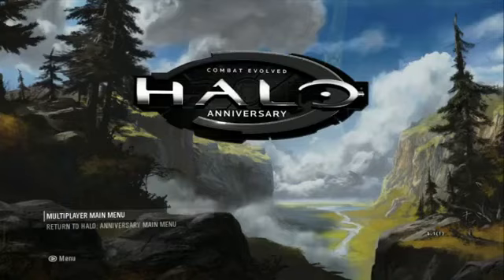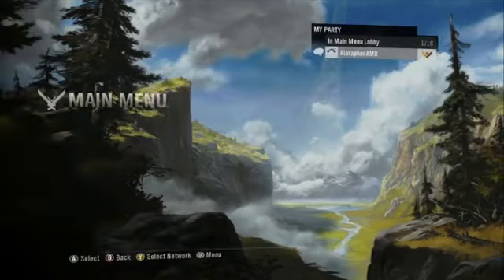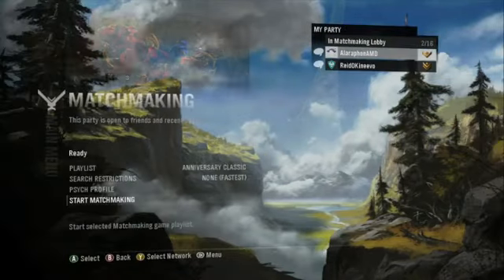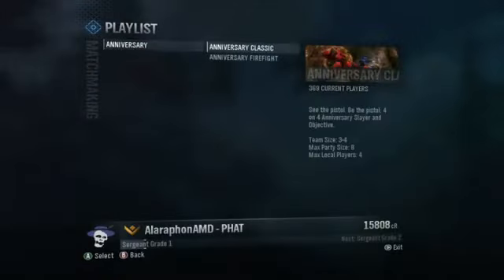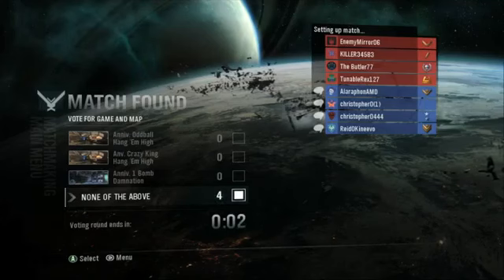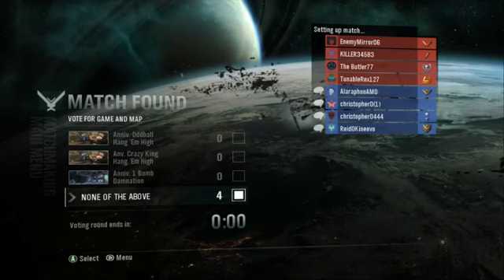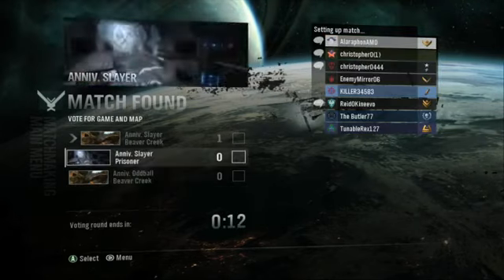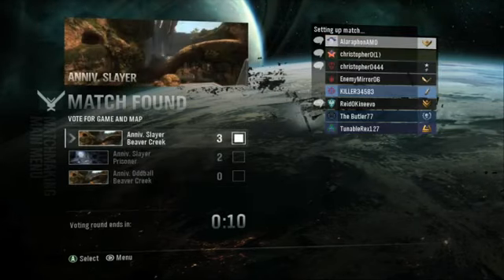How to Unlock Slayer in "Halo 1"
How to Unlock Slayer in "Halo 1". Part of the series: Guide to "Halo". Unlocking the slayer in the first "Halo" game is one of the most fun achievements a gamer can have. Unlock the slayer in "Halo 1" with help from an expert in the virtual world of all things "Halo" in this free video clip.